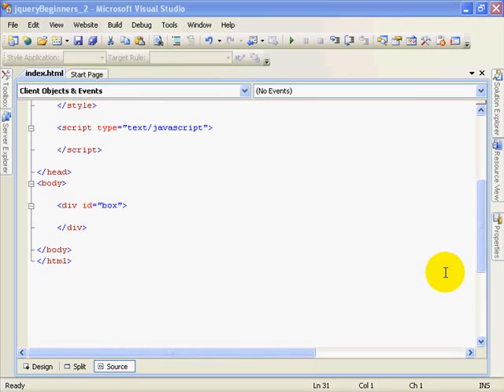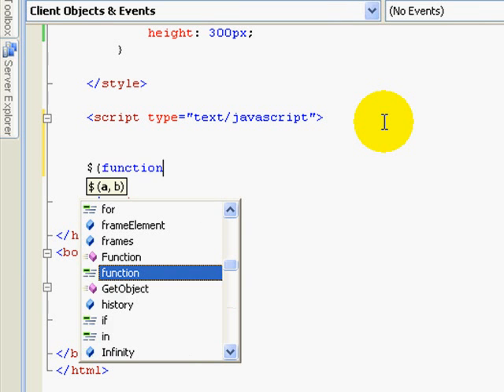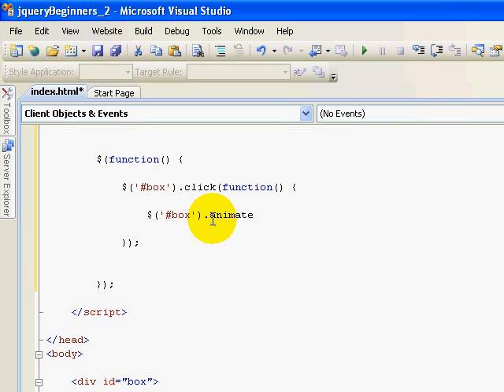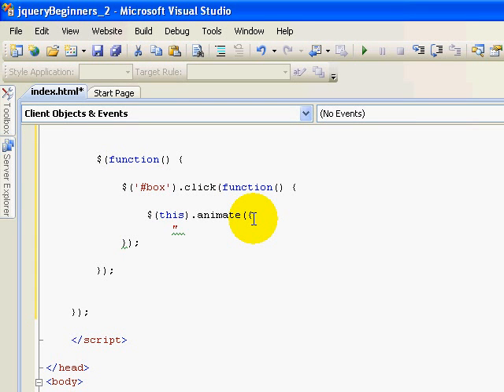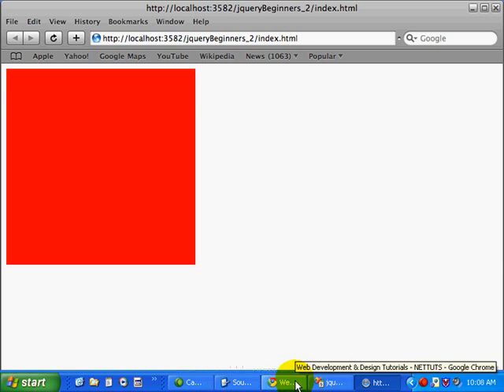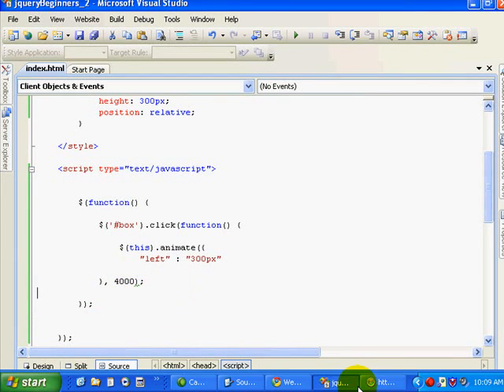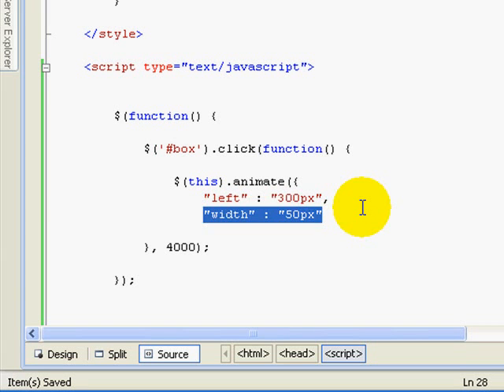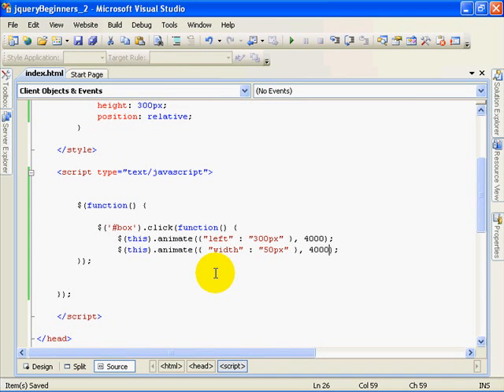Learn jQuery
If you learn jQuery see this video